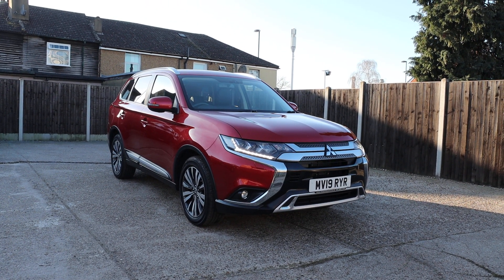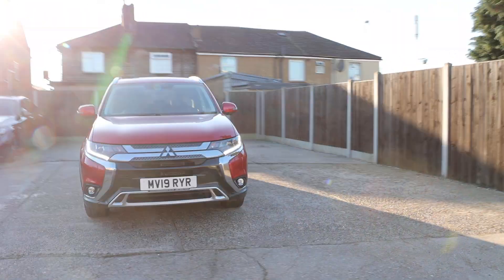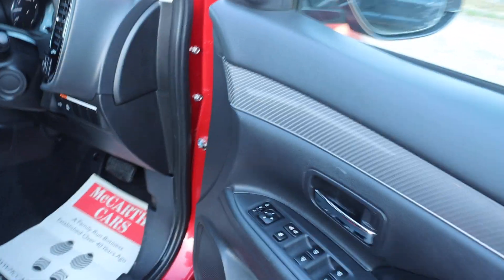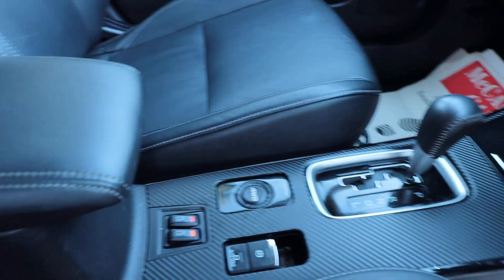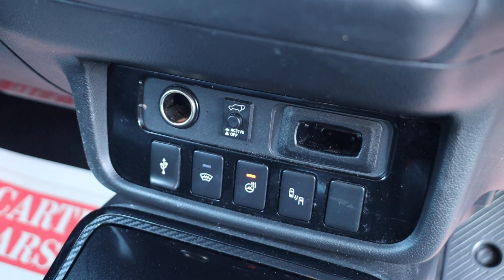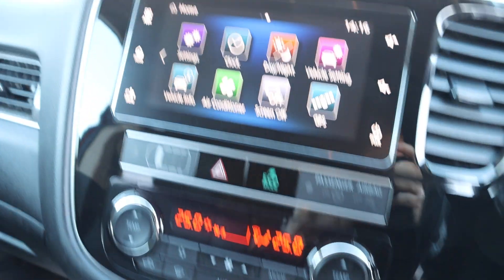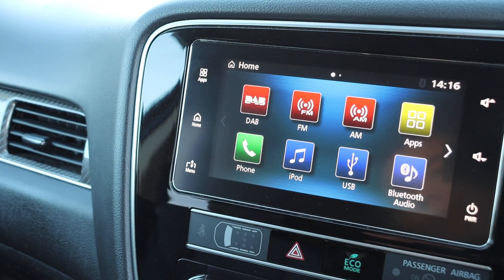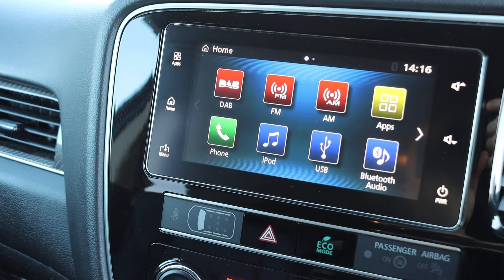MV19RYR Mitsubishi OUTLANDER 2.0 MIVEC 4 SUV 5DR PETROL 4WD AUTO 7 SEATER HEATED SEATS BLUETOOTH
MV19RYR
Mitsubishi 2.0 MIVEC 4 SUV 5DR PETROL CVT 4WD AUTO 7 SEATER HEATED SEATS BLUETOOTH APPLE CARPLAY REVERSING+360 CAMERA 1 OWNER FROM NEW 30000 MILES FSH 3 SERVICES